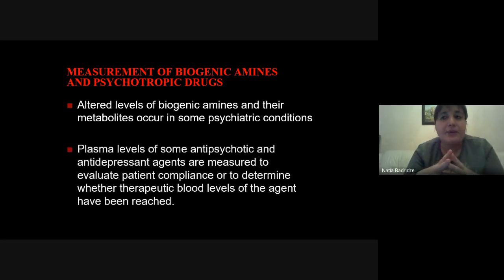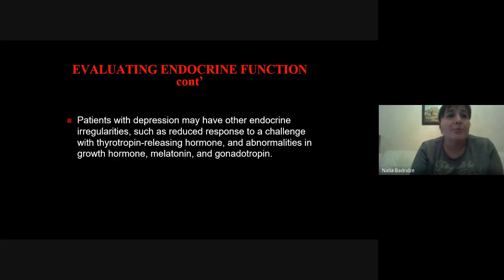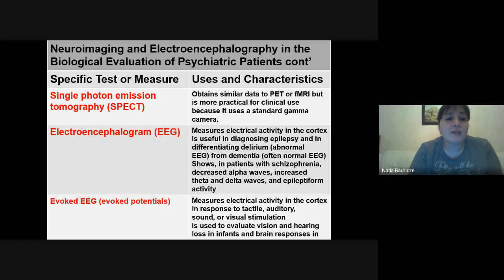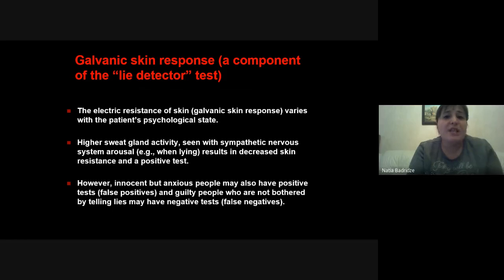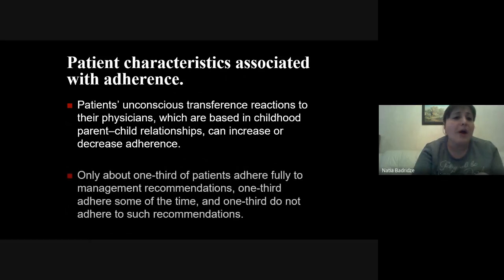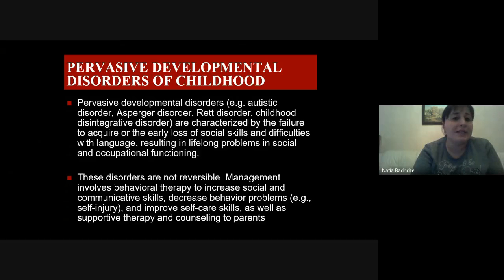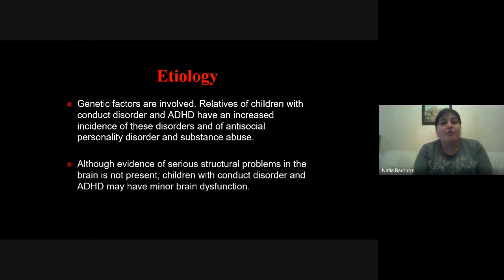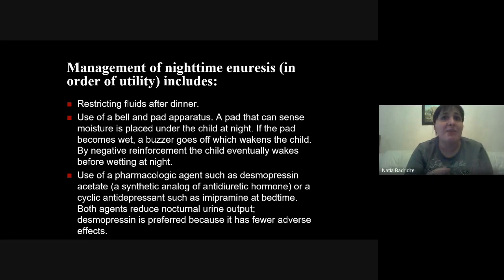Social and Behavioural Sciences Lecture 9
NVU
Social and Behavioural Sciences
Natia Badridze